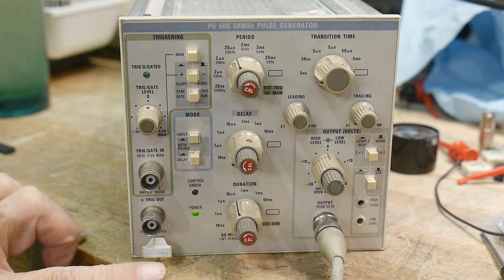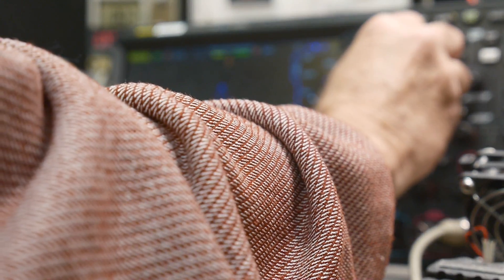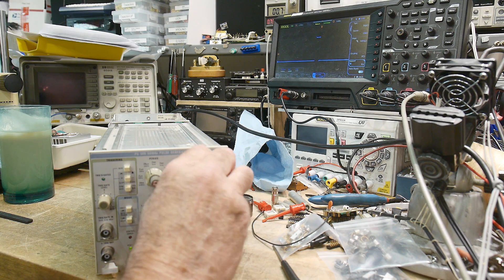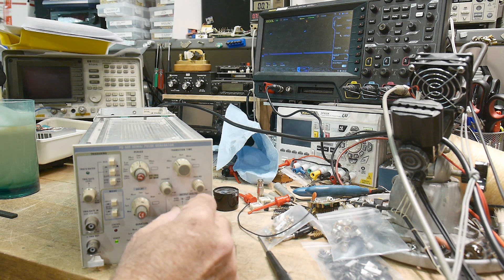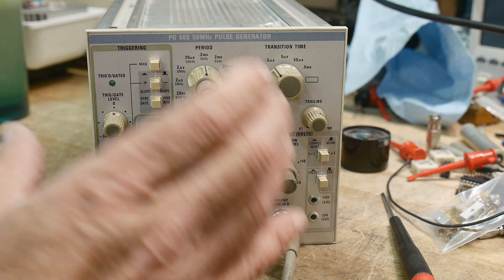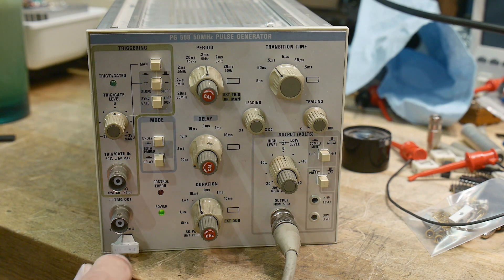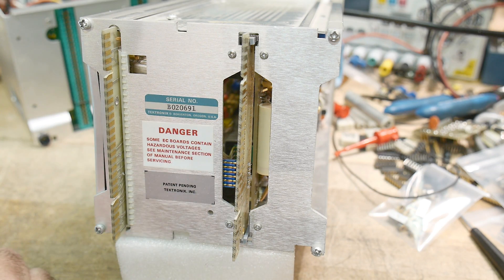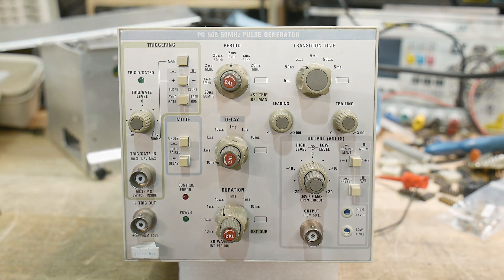#1348 Tektronix PG508 50MHz Pulse Generator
Episode 1348
double wide plug in, this seems like a good one, it was pricey back then